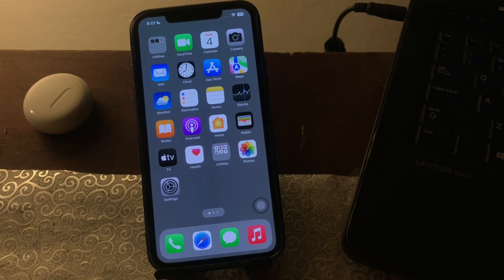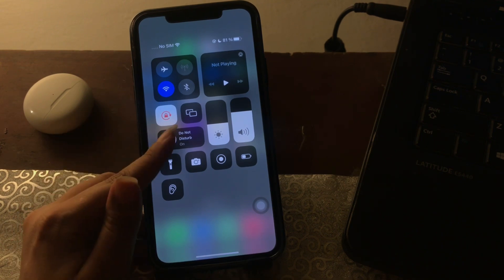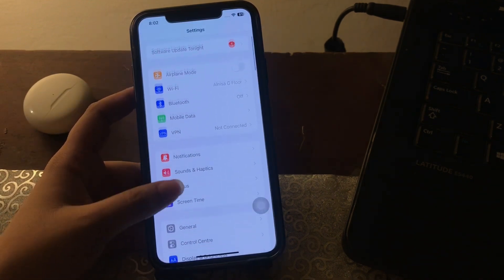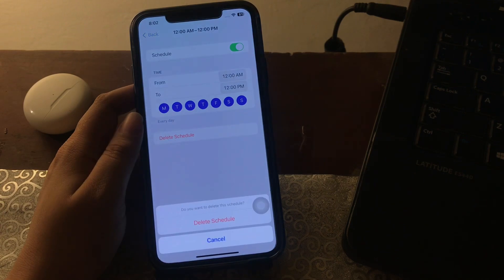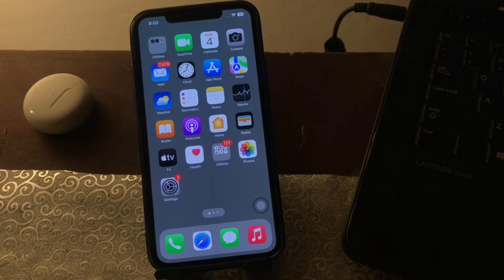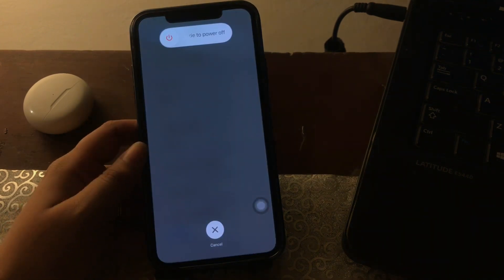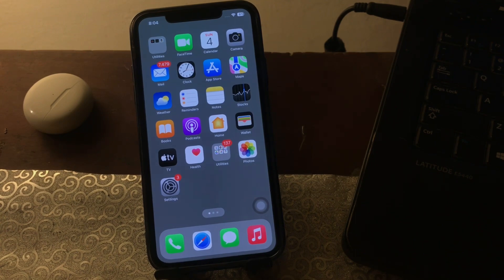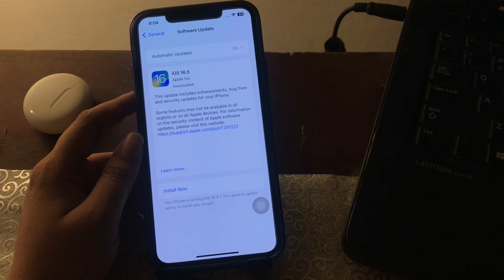How To Fix Unable To Turn Off The Do Not Disturb Mode On iPhone